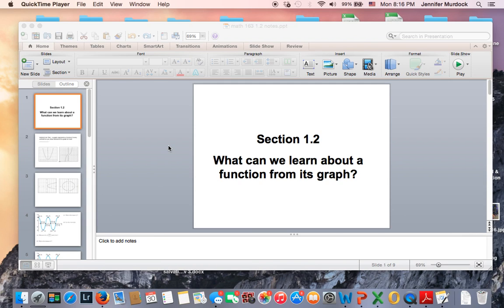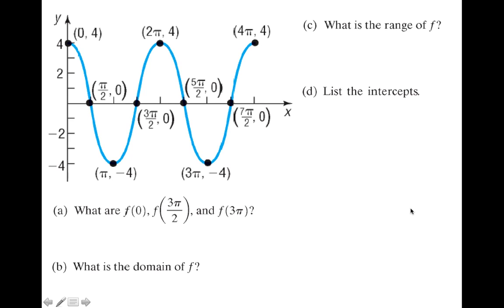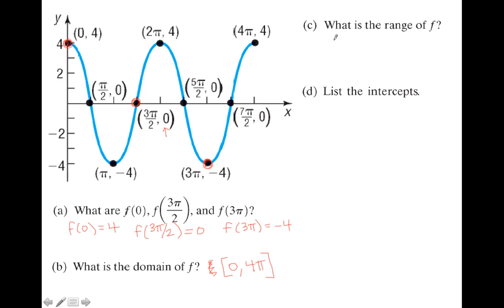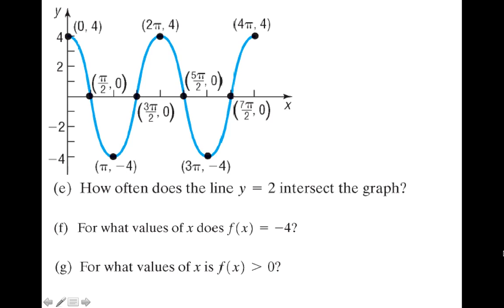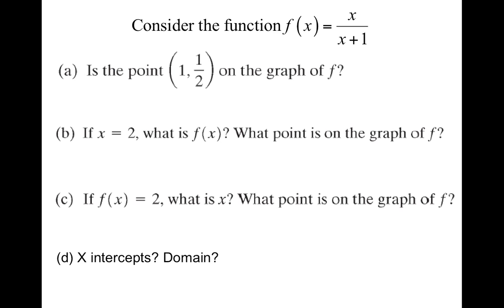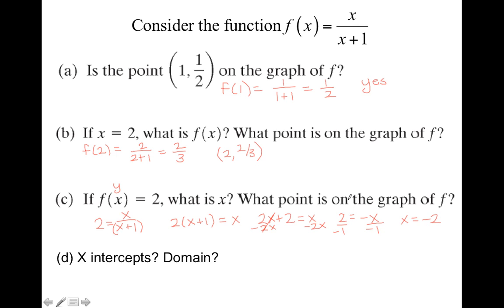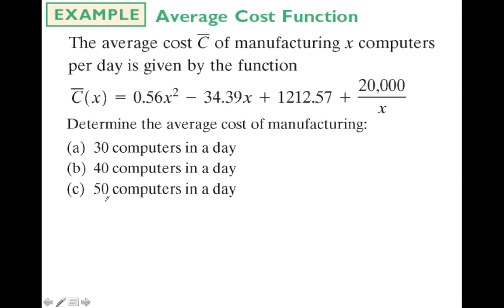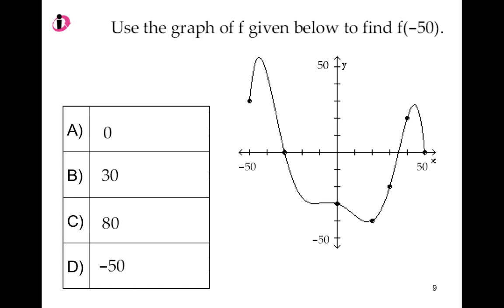1.2 graphs of functions